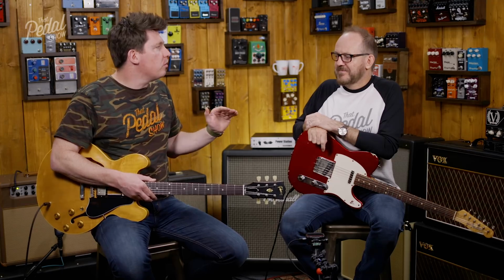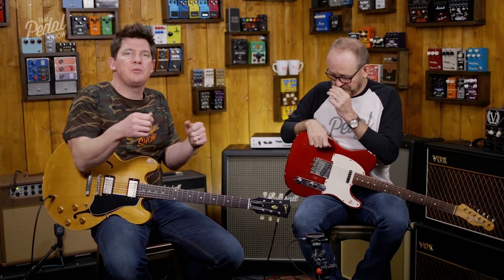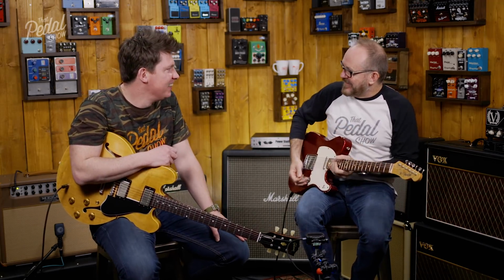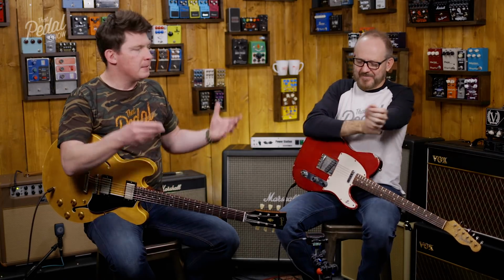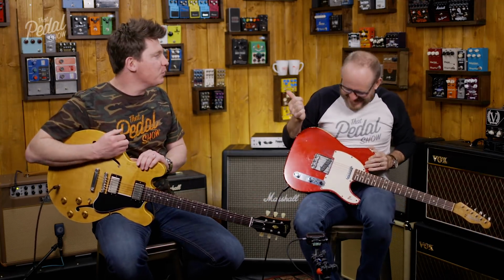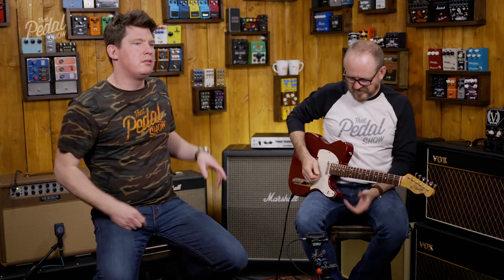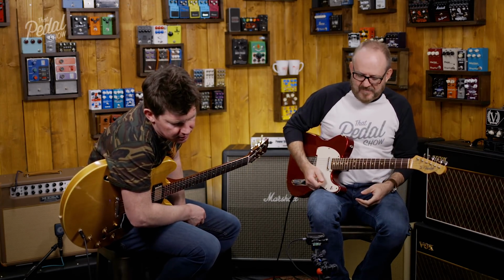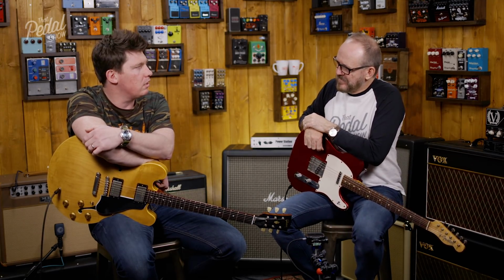That Pedal Show – Big Amp, Little Amp & Thoughts On Volume, Tone & Feel For Playing Or Recording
In this episode we take another loose wander through one of the very most important – and yet confusing – topics in electronical guitaralisation: the interdependence of volume, tone and feel. Moreover, the difference between what you hear and feel in the room while playing… and what ends up hitting the recorder.
No single video could ever hope to address the whole topic, but spurred on by a conversation that Mick had with the venerable Michael Landau just recently, a theme emerged for a discussion and we decided to run with it. We started in one place, veered to various others and hopefully passed via a few illuminative rest points along the way: quintessential TPS.
If you’re hoping to garner some solid how-to information, this really isn’t the video for you. It’s one of those ‘leading to better questions’ voyages on which we so often find The Good Ship TPS.

If you are confused why the amps sometimes sound the same volume through the headphones, despite a 30dB difference on the dB meter… It’s because we vary the input gain of the microphone to the recorder. The in-room experience is //radically// different between the quiet and loud sounds, but we have no real way of demonstrating that other than by trying to explain it in words and reactions.
It’s another reminder of why you can’t really trust video demos of products for a definitive idea of what they sound like. Because microphones are not your ears and gut... and they never will be.

Please enjoy the video – we hope it encourages you to ask new and better questions. Or indeed confirms what you already know. Either is fine with us!

- Intro and welcome: 00:00
- What are we doing today? 2:22
- Landau? 2:37
- The problem with this room and today’s amps: 4:46
- The mic doesn’t know what it’s hearing: 5:53
- How loud are we? 7:50
- Wow, these amps are very different: 9:00
- How quiet can we go with the Marshall and it still be playable? 10:10
- And let’s make the Mesa a bit louder… 15:21
- Cleaner sounds? 21:20
- Two years of sat in here listening to audio… 25:00
- Let’s make the amps the same volume: 25:35
- Shall we aim for 90/95dB? 26:45
- No, okay then… 27:40
- Mesa and Marshall compared at similar volumes: 29:00
- You’re pronouncing it all wrong: 30:19
- The farmer and the Rolls Royce ute: 31:50
- The Hudson Broadcast: 100-watt Mesa, 5-watt Marshall: 34:07
- …and the D&M Drive: 35:30
- A look at our room mics: 38:28
- Attenuation on board in the Mesa – 100/50/10: 40:10
- A relevant tangent: in-amp, low-power mode: 41:28
- Let’s try the other channel in the Mesa, and attenuate: 43:06
- Let’s add some wet effects: 45:11
- And back up through the watts on the Lone Star: 47:08
- Does Mick like the 10-watt mode? 51:21
- Both amps together: 53:20
- Yes, we have to move: 56:21

• Mesa Boogie Lone Star Classic 1 x 12 combo with Mesa/Celestion C90 speaker
• Marshall Class 5 1x10 combo (version 1)